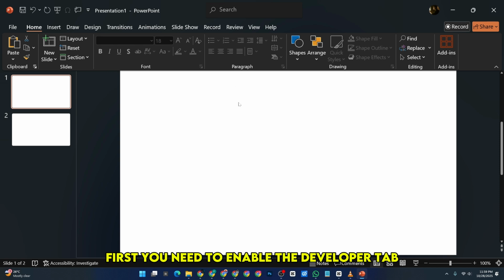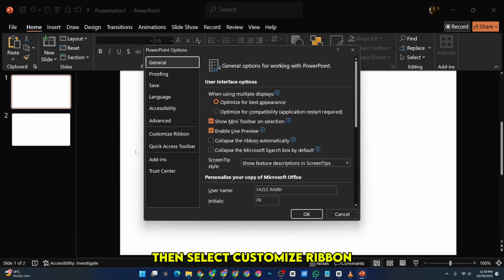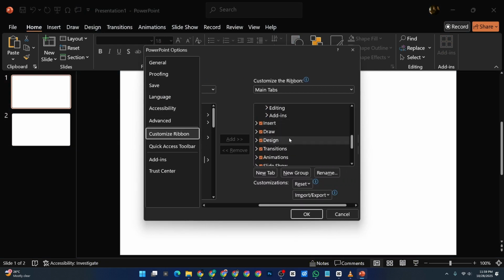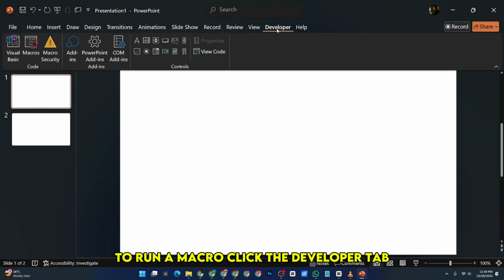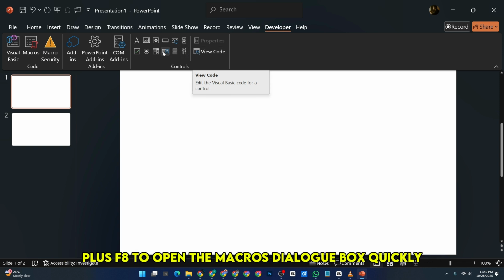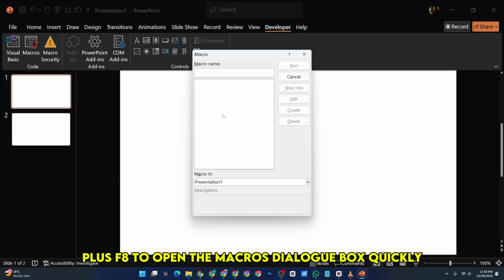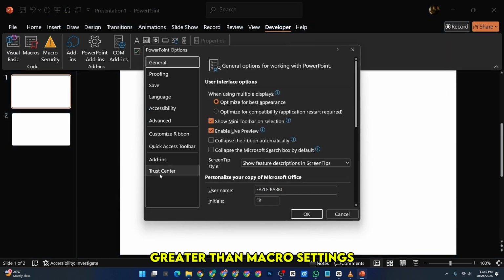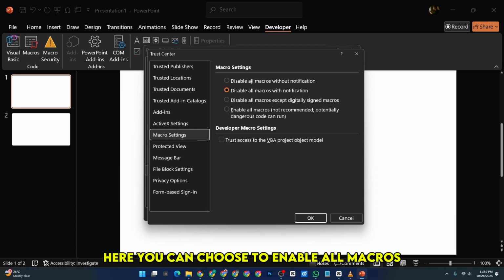How To Activate Macros in Powerpoint - 2025 (NEW METHOD)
How To Activate Macros in Powerpoint
In this video, you’ll learn how to activate Macros in PowerPoint step by step. Enabling Macros in PowerPoint allows you to automate tasks, run VBA scripts, and enhance your presentations with advanced features. Watch till the end to see how to manage Macro security settings and make your PowerPoint more powerful and efficient.